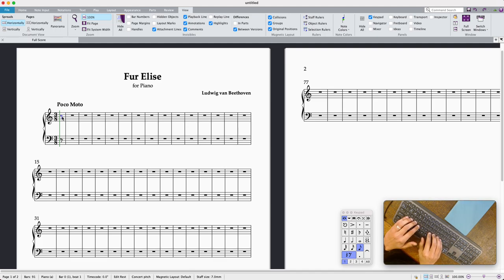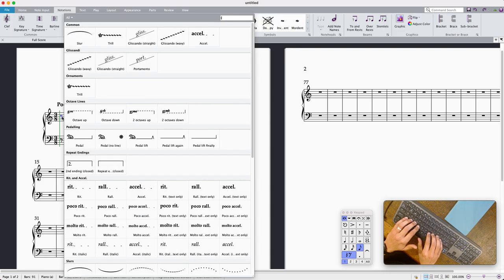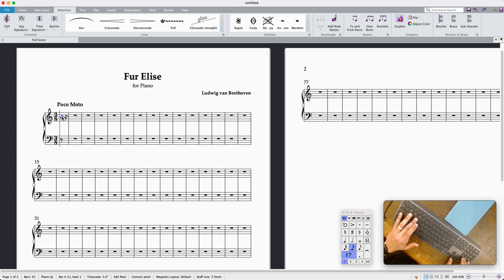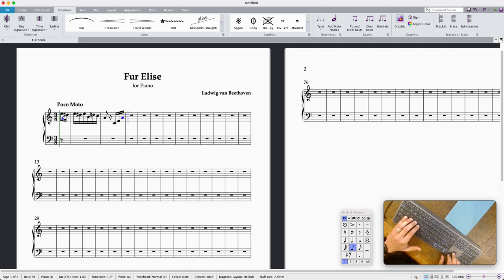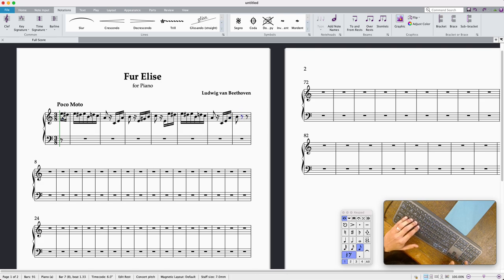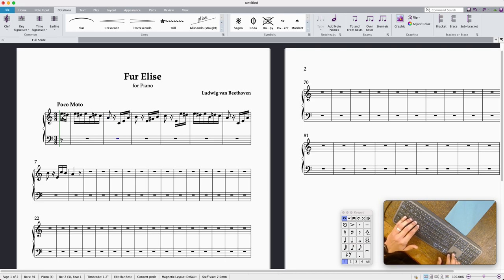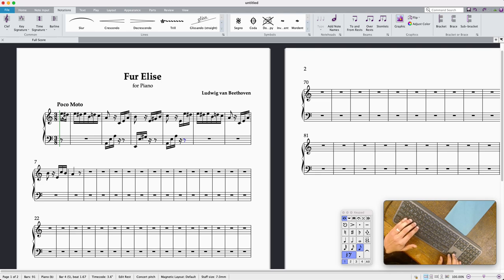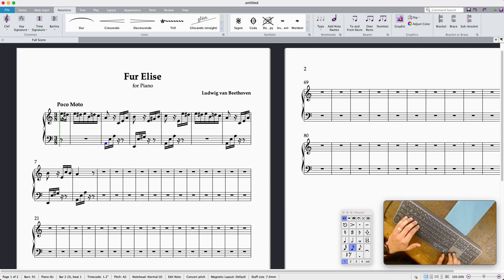Fur Elise - No Mouse Challenge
Inputting Fur Elise on Sibelius using only keyboard shortcuts!